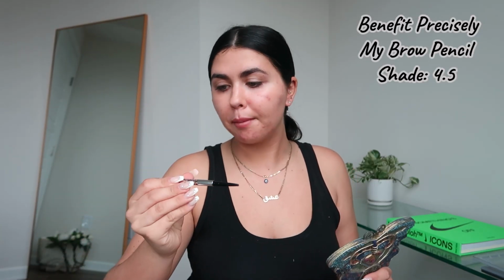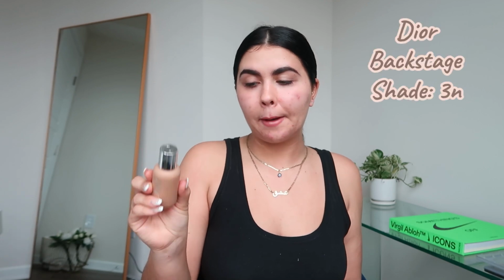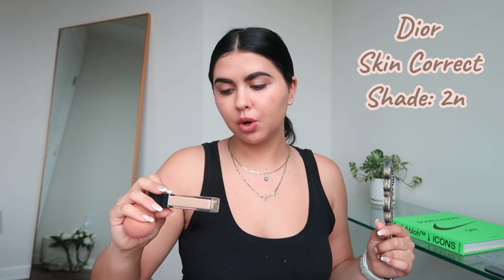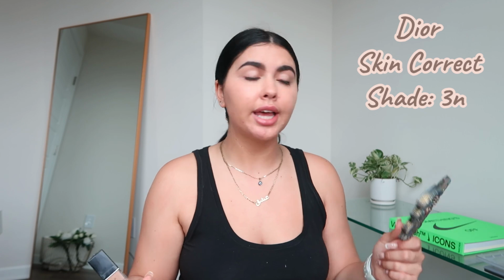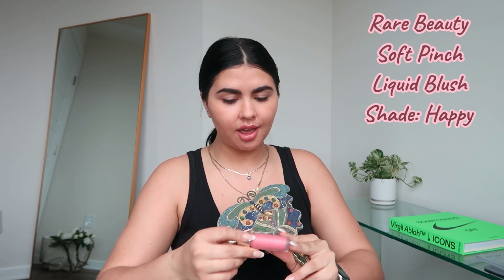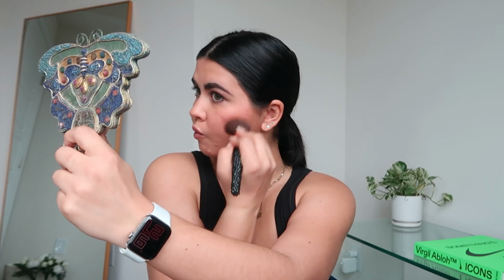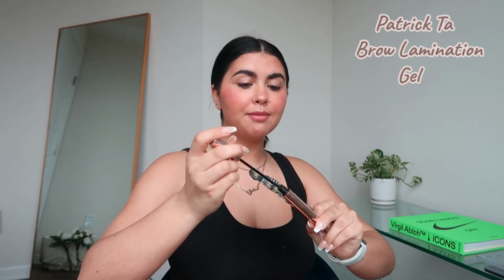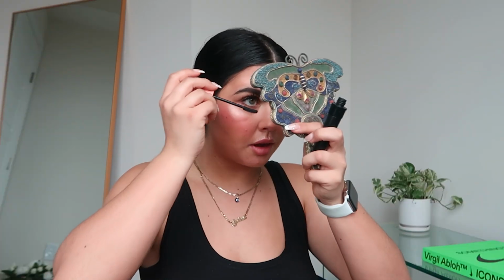simple & glowy everyday makeup tutorial | spring 2022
Hey everyone! Hope you’re well! Today I filmed my everyday and SIMPLE makeup routine!!
                               ❤️Links❤️

Benefit precisely my brow pencil
Tatcha primer
Dior backstage foundation
Dior concealer
Pat McGrath powder
Charlotte tilbury contour
Rare beauty happy blush
Rare beauty face powder
Benefit hoola glow
Poppy pink makeup by Mario
Dior highlighter
Patrick ta brow gel
Shiseido lash curler
Gucci mascara
Benefit roller lash

* Remember that you are LOVED beyond words.